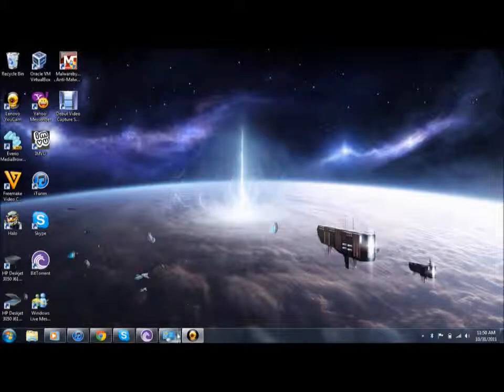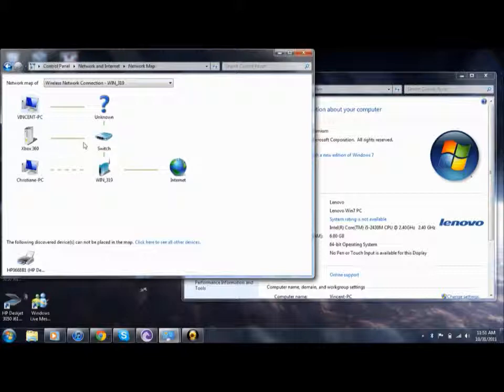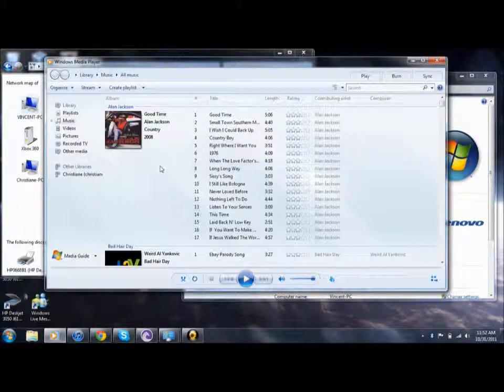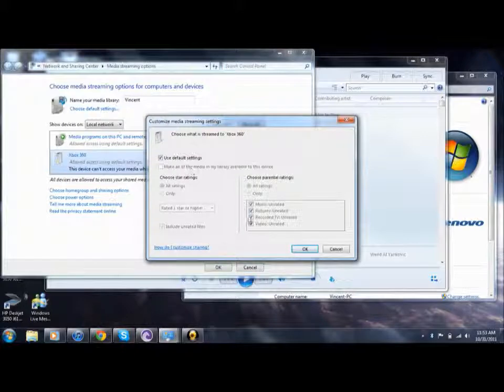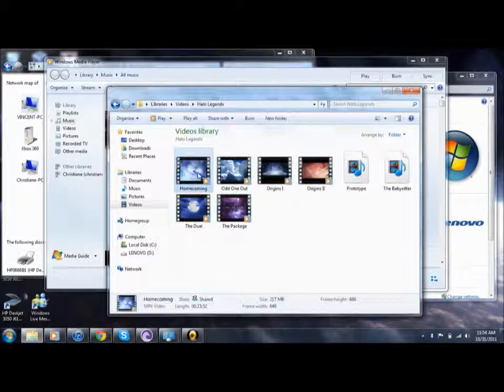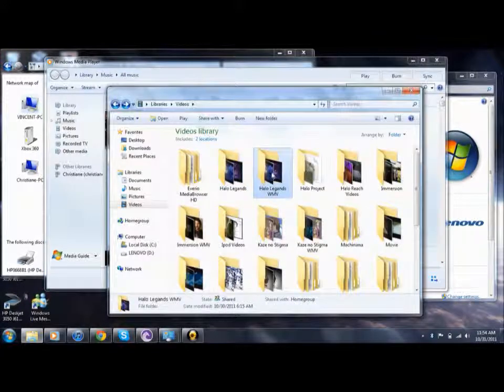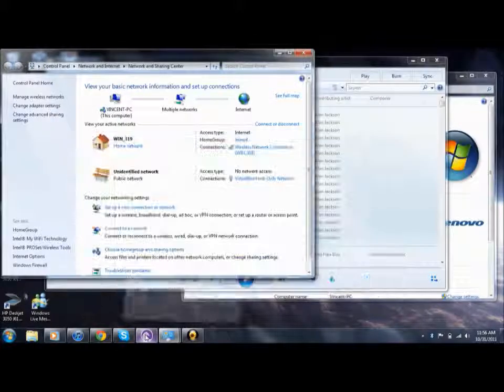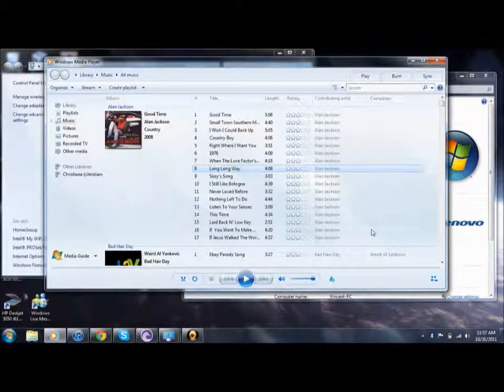Basic Of sharing media with xbox 360.wmv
I will be making a playlist of the basic's of what everyone should know about pc this is the first